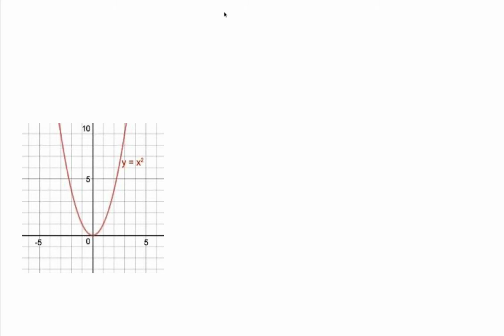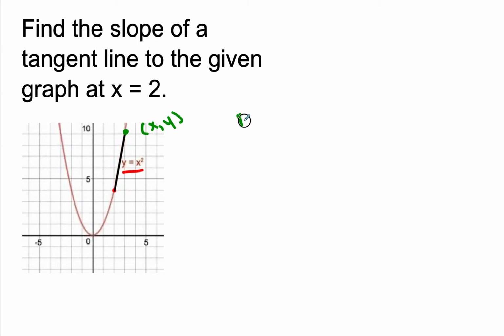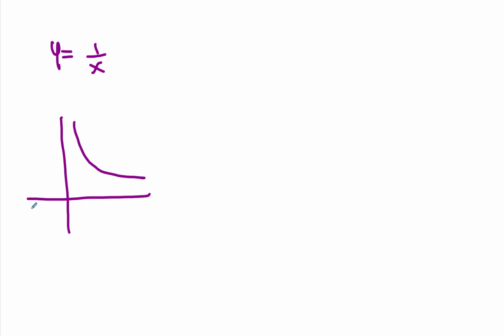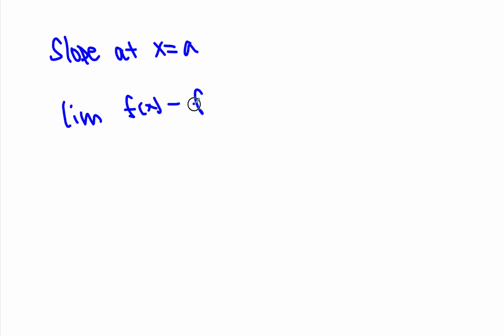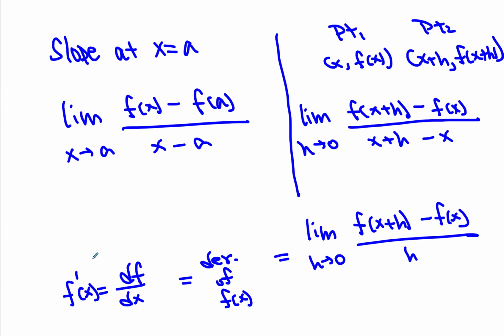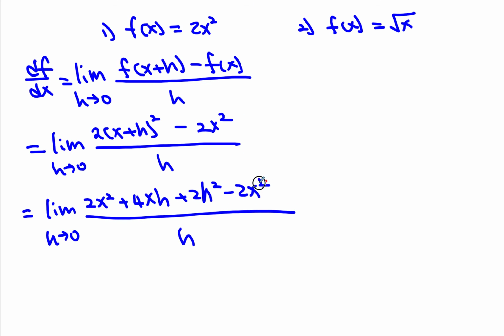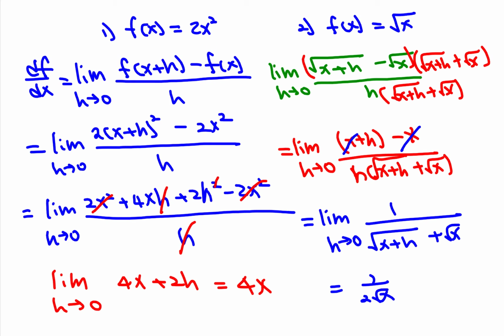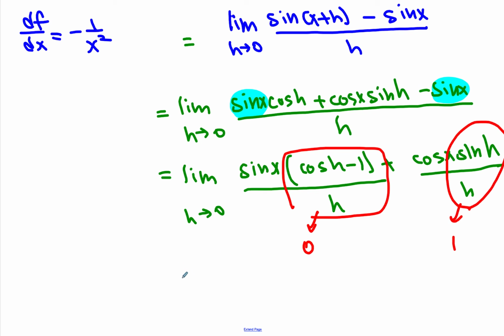PreCalculus definition of derivative